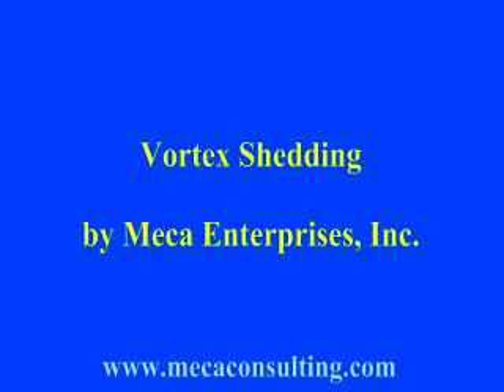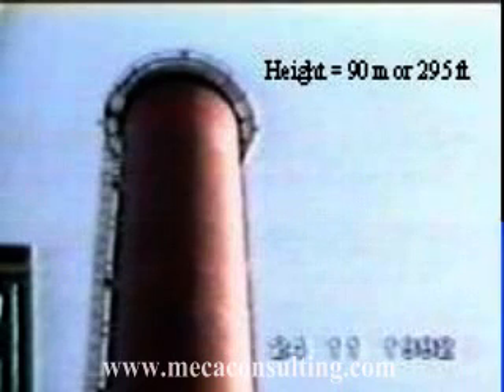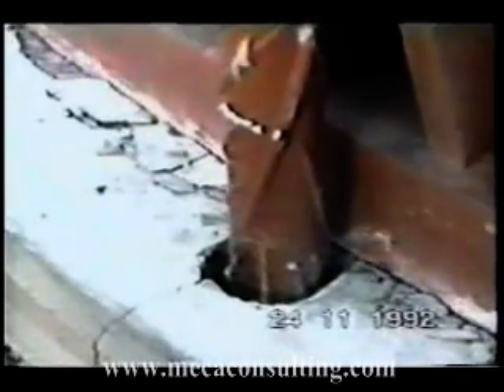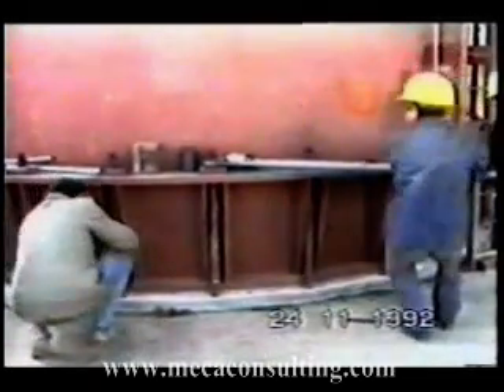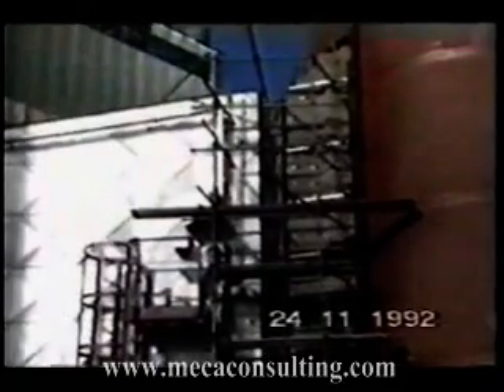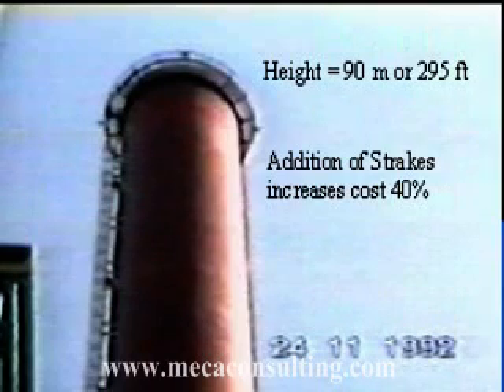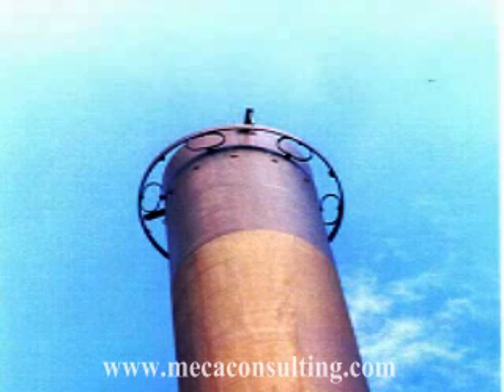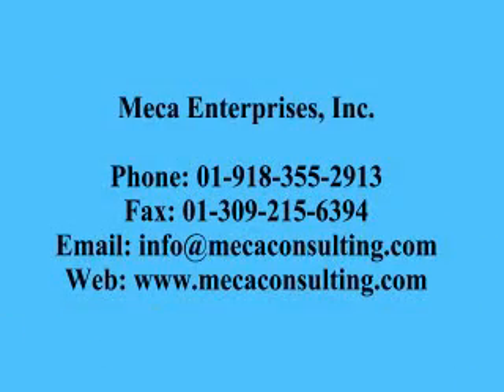Meca Vortex Shedding Video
Video explaining the phenomena of vortex shedding or wind induced vibration on chimneys and stacks.